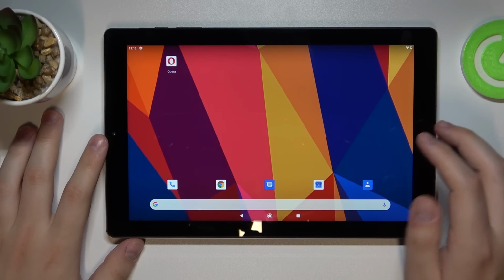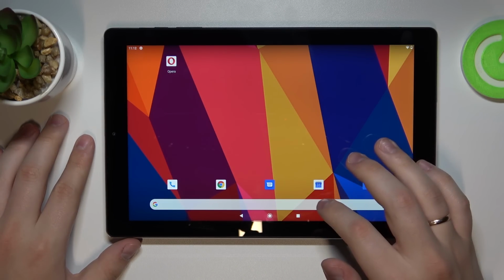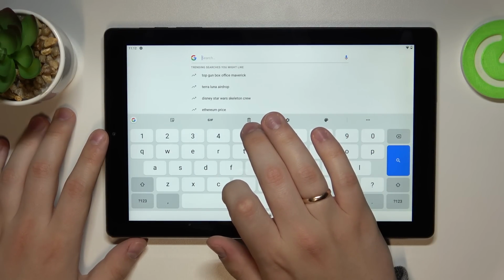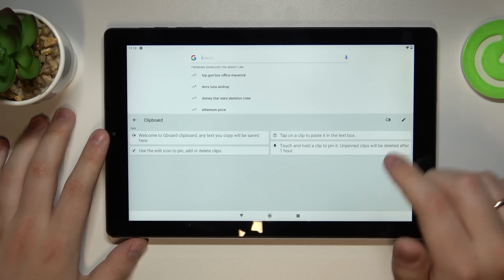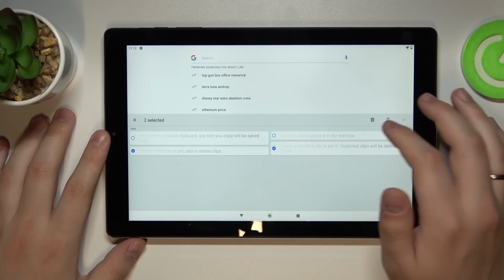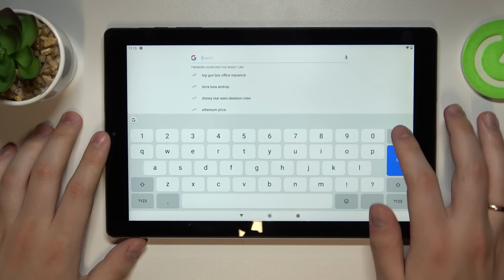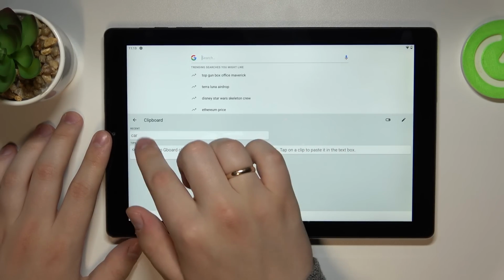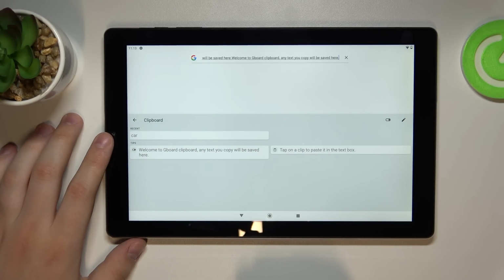How to Activate and Use the Keyboard Clipboard on CHUWI HiPad X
Learn more information about the CHUWI HiPad X:
In this video tutorial, we are going to showcase how you can enable and utilize the keyboard clipboard on your CHUWI HiPad X tablet. It is also shown how to add an element to the keyboard clipboard on your CHUWI HiPad X device, as well as how to erase elements from it.

How to enable keyboard clipboard on CHUWI HiPad X? How to add an element to a clipboard on CHUWI HiPad X? How to delete an element from the clipboard on CHUWI HiPad X?